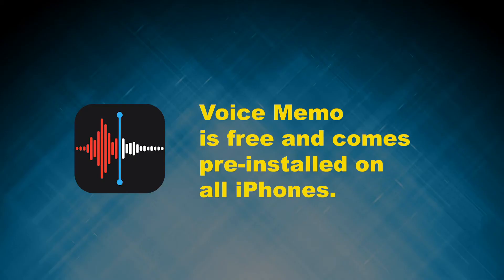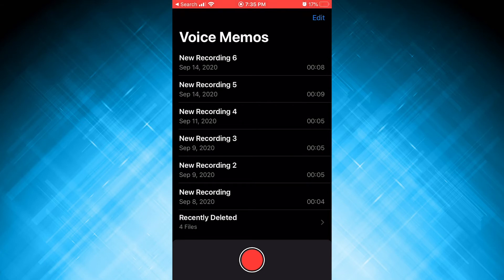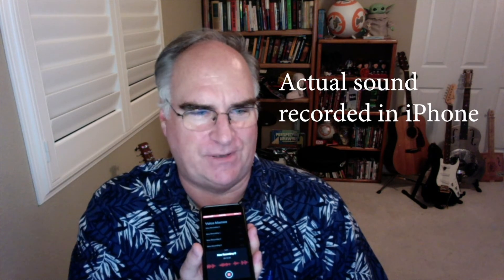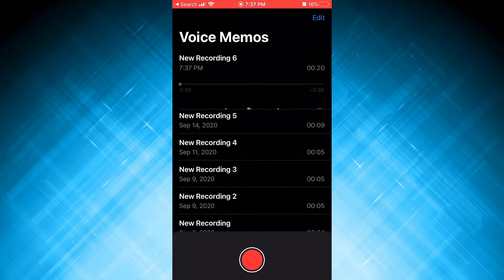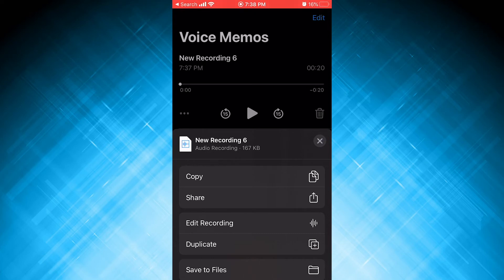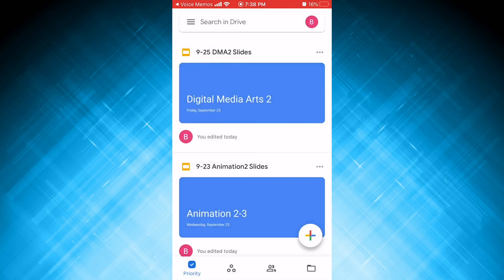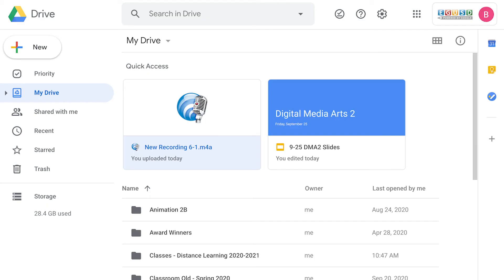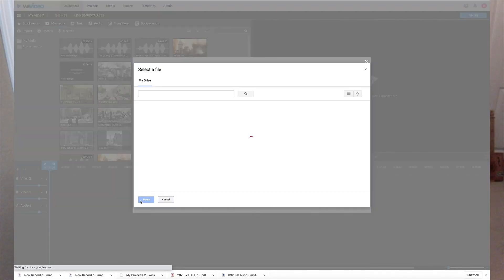Use iPhone Voice Memo with WeVideo for Voice-Over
A distance learning trick: Use an iPhone as a mic to record your narration and import it into WeVideo. If you need to record a voice-over track in a project, but you don't have a microphone, you can use your iPhone. This will sound better than using the built-in mic on your computer.  (If you have a headset, this may work better than the iPhone's built-in mic.)